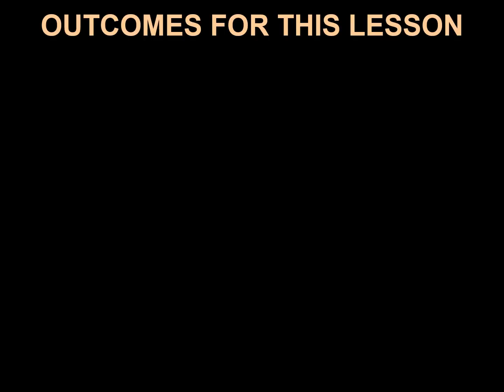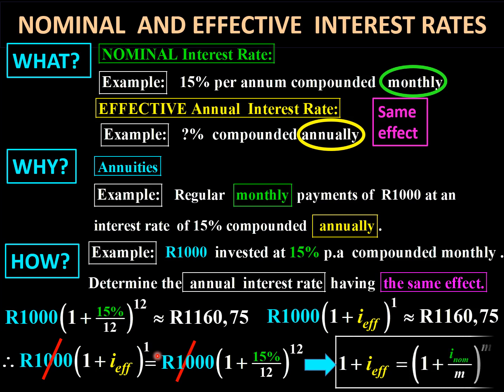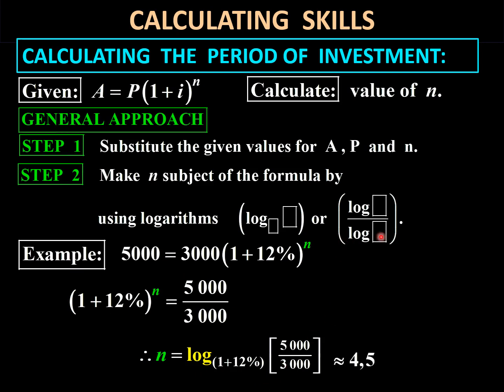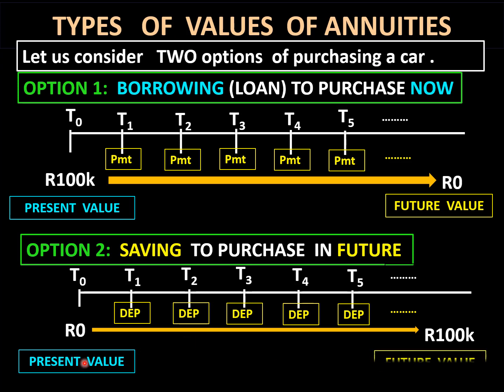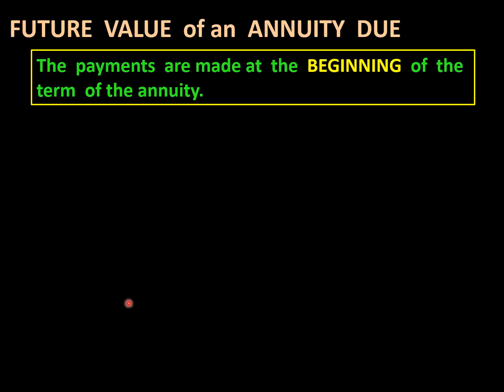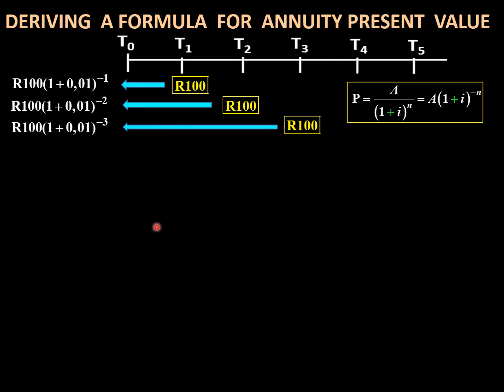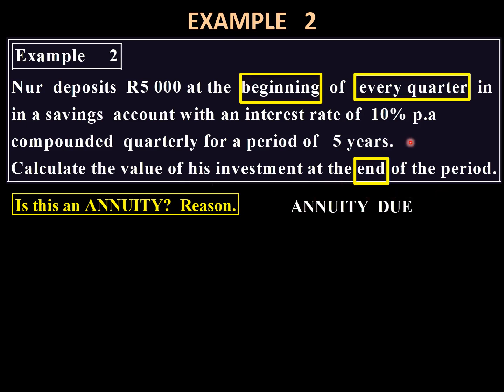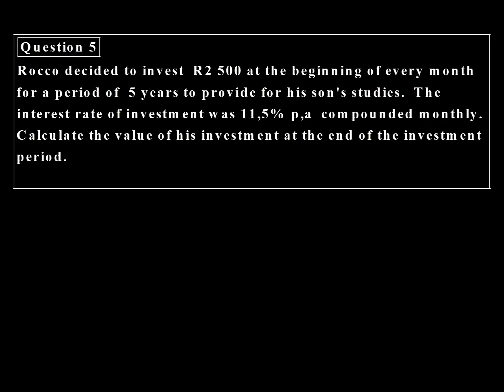Financial Mathematics Grade 12 Introduction To Annuities Part 1 of 3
Full Video  lesson on FINANCE (Introduction to ANNUITIES) Grade 12 CAPS Mathematics.  The lesson covers the essentials required for understanding the concept of ANNUITIES.
At the end of the video  there is an Exercise Worksheet consisting of  CAPS aligned questions to provide you with practice to prepare you  for  examinations and to strengthen your mathematical skills.
Part 1: Introduction to Annuities
Part 2: Future & Present Value Annuity Problems
Part 3 : Deferred Annuities   and Sinking Funds